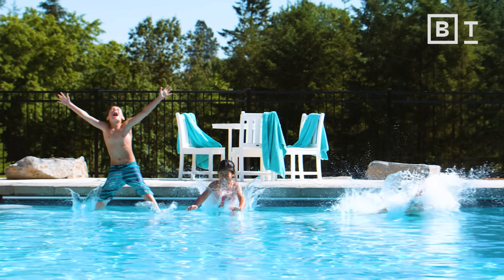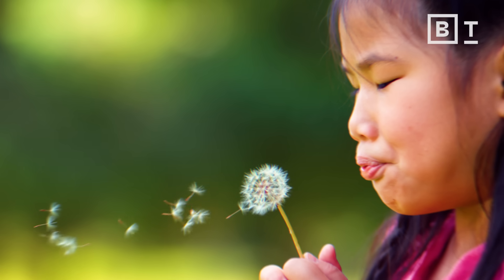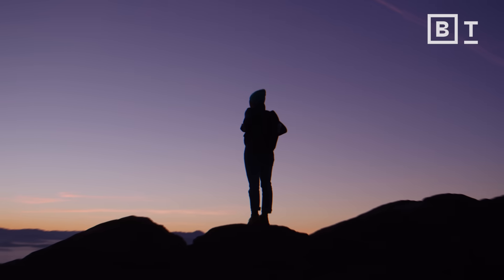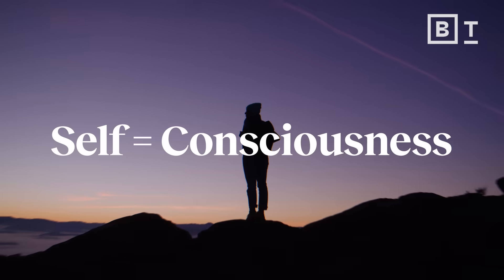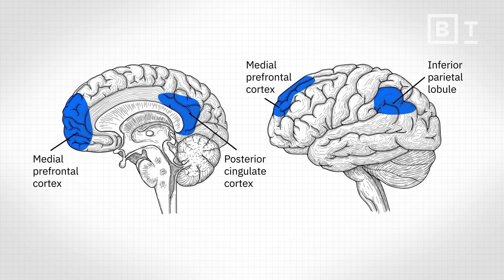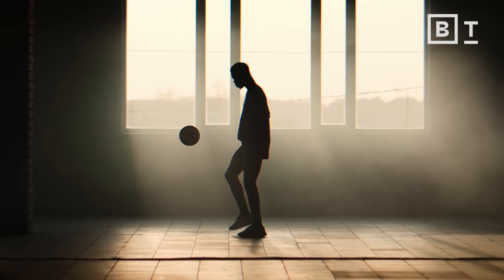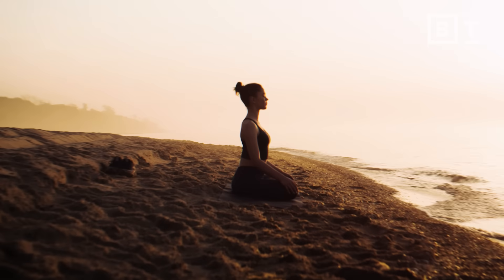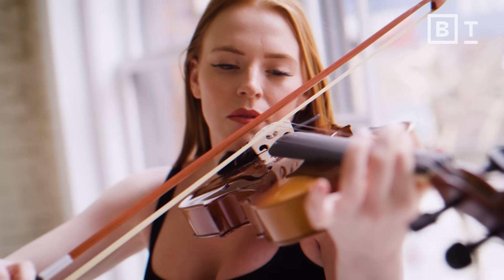The illusion of self and the illusion of free will, explained | Annaka Harris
“Many people get stuck in feeling responsible for their psychological state, and there's a way in which simply being with whatever uncomfortable emotions rather than believing that you are controlling them can be extremely beneficial for psychological wellbeing.”

Are you actually in the driver’s seat of your own life? The illusion of free will says that our choices are determined by factors greater than our intentions and actions, that total conscious control is purely an illusion.

We may assume that  illusions like this have evolved for their usefulness, but most illusions that we experience are actually glitches, says bestselling author Annaka Harris.

Take for example the illusion of self – the other side of the illusion of free will coin. We think of ourselves as solid, unchanging entities that move through time and space, separate from the rest of the physical world. This illusion confuses us about our place in nature, and the state of our reality.

Harris explores these two illusions and how they shape our everyday experience.

Go Deeper with Big Think:

►Become a Big Think Member
Get exclusive access to full interviews, early access to new releases, Big Think merch and more.

Guide, inspire and accelerate leaders at all levels of your company with the biggest minds in business.

About Annaka Harris:

Annaka Harris is the New York Times bestselling author of CONSCIOUS: A Brief Guide to the Fundamental Mystery of the Mind and writer and producer of the forthcoming audio documentary series, LIGHTS ON. Her work has appeared in The New York Times, Nautilus Magazine, the Journal of Consciousness Studies, and IAI Magazine. She is also an editor and consultant for science writers, specializing in neuroscience and physics. Annaka is the author of the children’s book I Wonder, coauthor of the Mindful Games Activity Cards, and a volunteer mindfulness teacher for the organization Inner Kids.